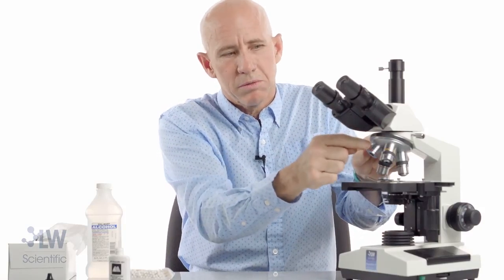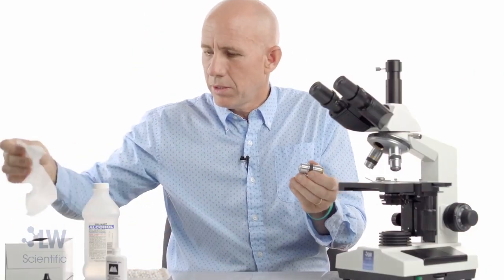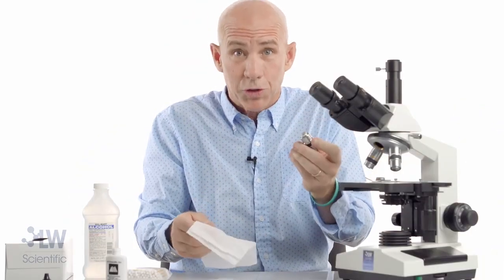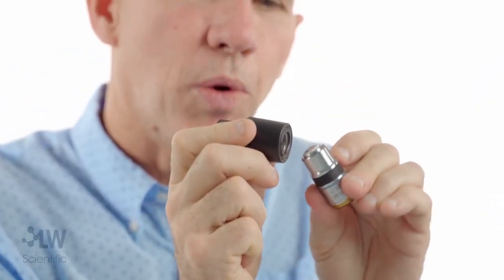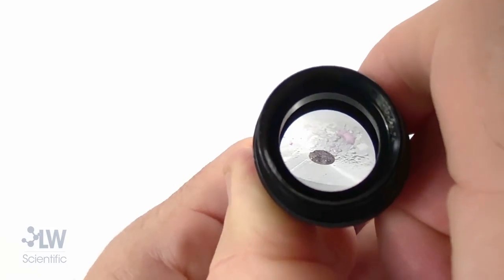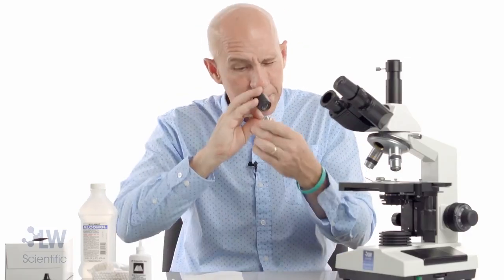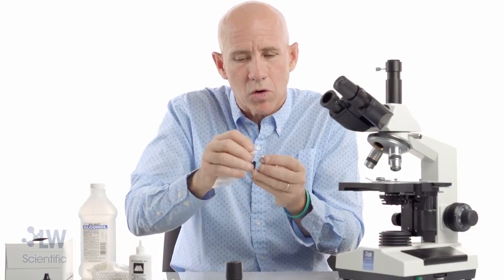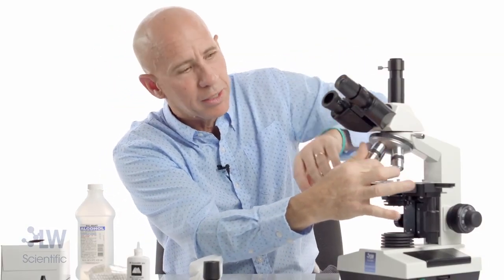Cleaning Your Microscope Objectives: A Step-by-Step Guide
This video is your guide to cleaning microscope objectives safely and effectively. We'll show you the tools you need and the step-by-step process, so you can get back to capturing stunning images.